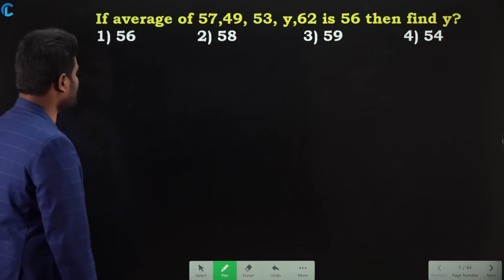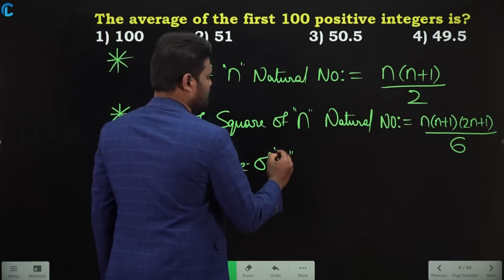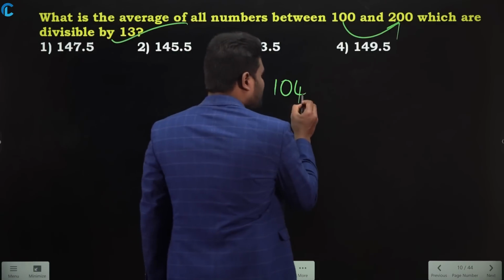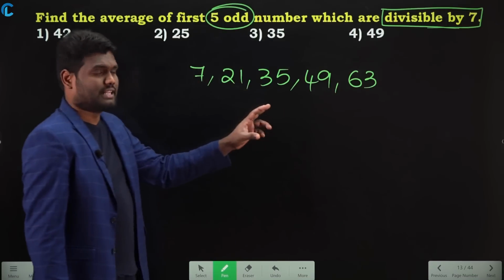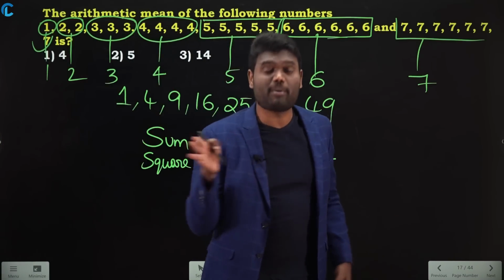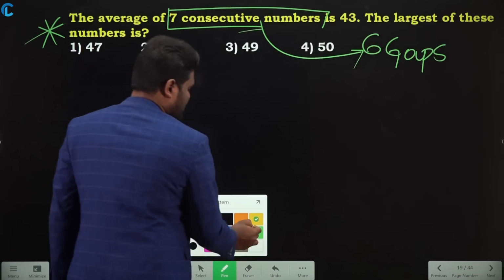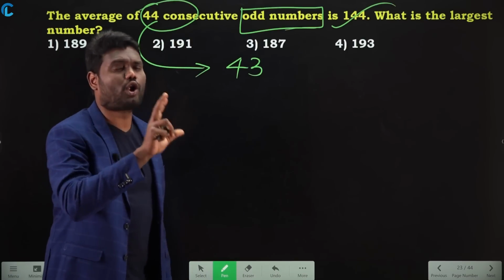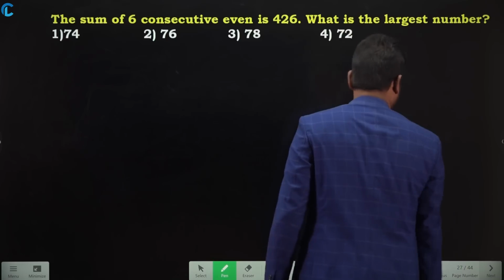Average Complete Concept & Best Tricks Part-1| ZERO TO HERO LEVEL | USEFUL FOR ALL EXAMS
👉SEPARATE ENGLISH MEDIUM & TELUGU MEDIUM BATCHES FOR
🔴BANK🔴SSC🔴RAILWAY🔴AFCAT🔴POLICE🔴DEFENCE🔴CSAT🔴CRT
🔴GROUPS & OTHER EXAMS
FOR MORE DETAILS CONTACT